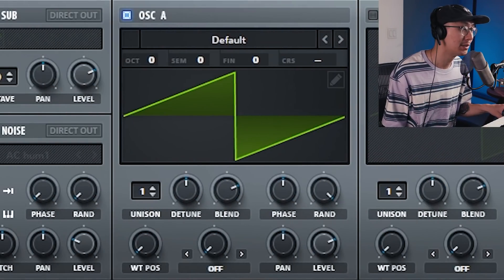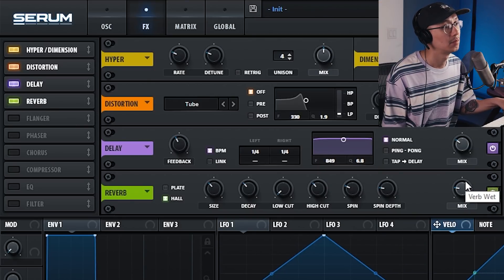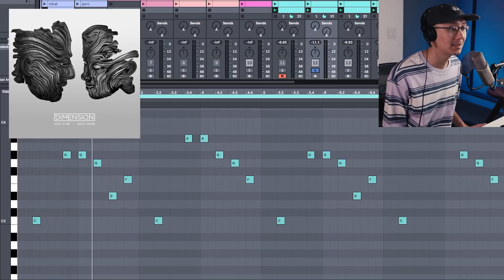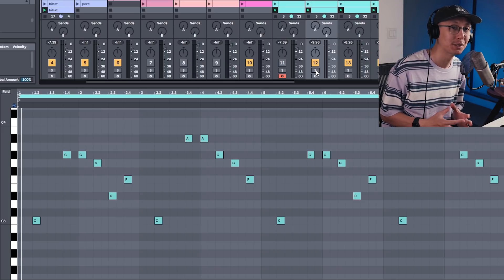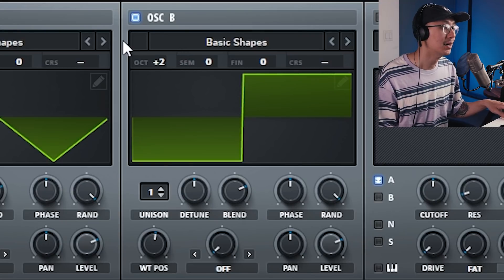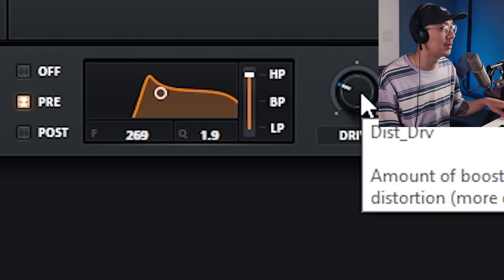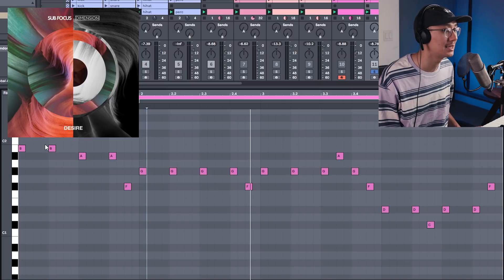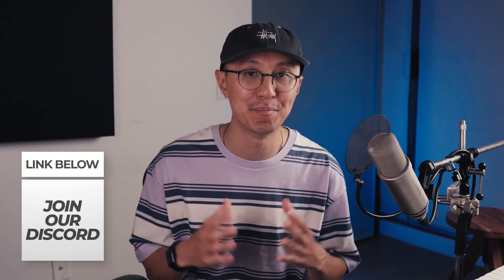2 DANCE LEADS LEADS LIKE SUB FOCUS, DIMENSION, DARUDE! | Serum Drum and Bass Tutorial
Learn how to make 2 of the most popular dance leads used widely across genres from Drum and Bass, Rave, EDM and pop. I show you how to create these sounds with Serum with simple to follow steps.

01:33 Sawtooth Lead
04:26 Love to Me MIDI
05:29 Square Lead
09:46 Desire MIDI